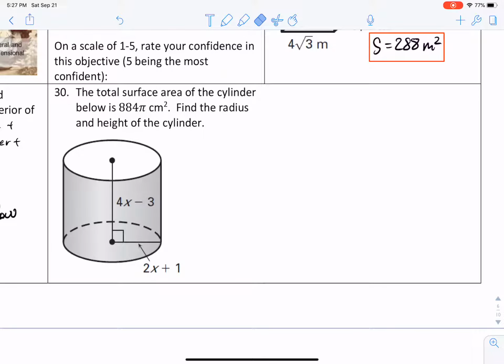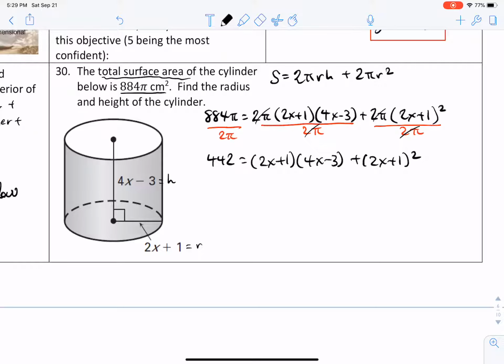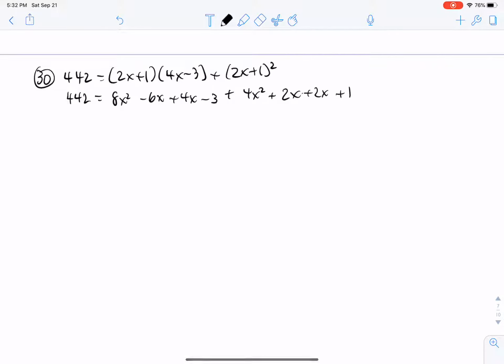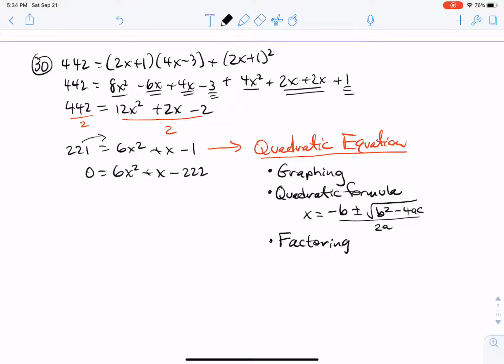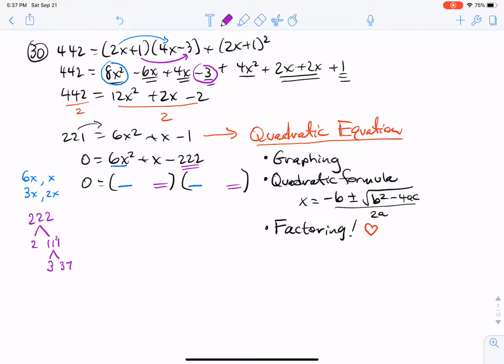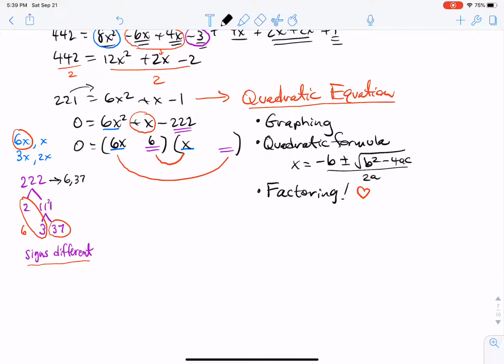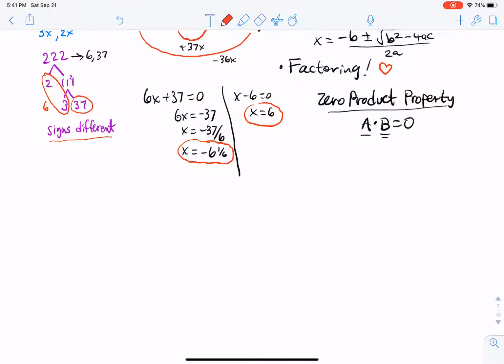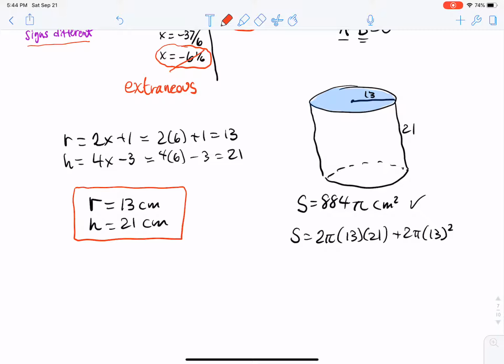Review Supplement 00: Q30